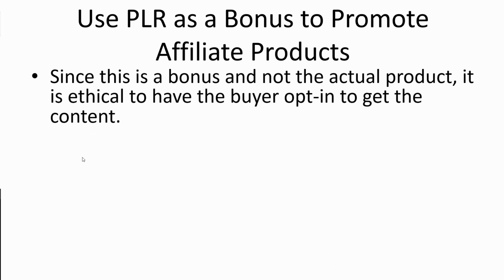How to Use PLR In Affiliate Marketing